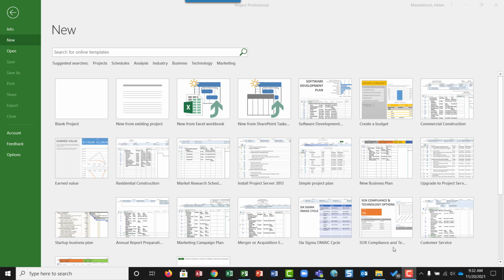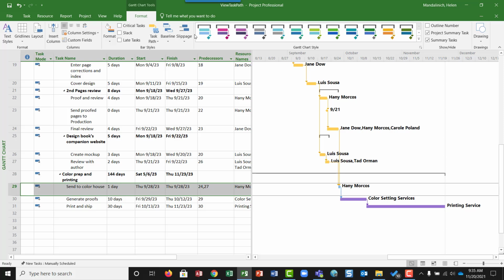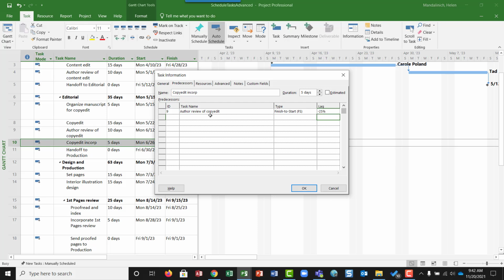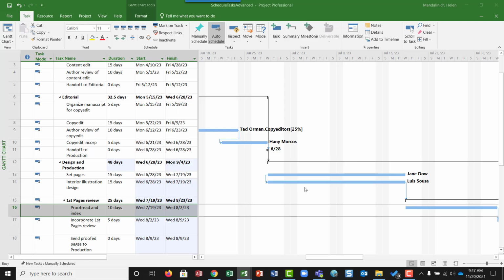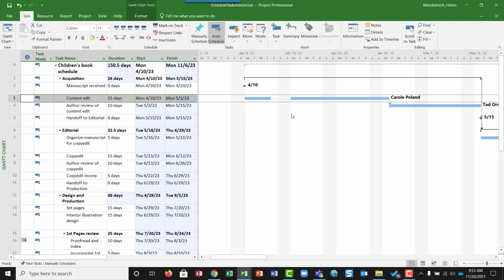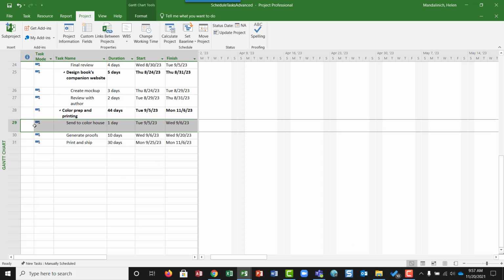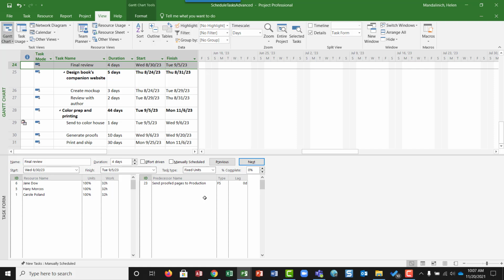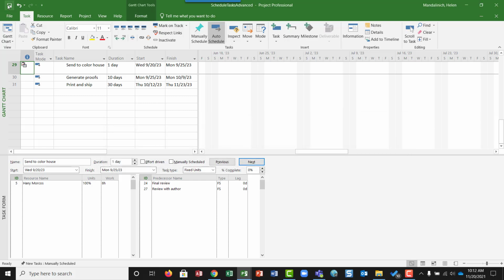Unit7 Chapter9Lab Walkthrough